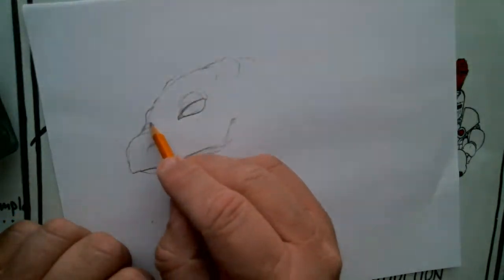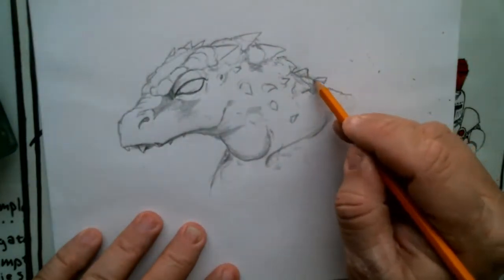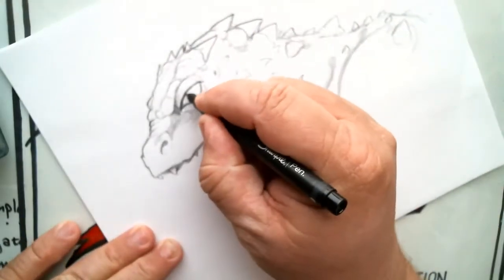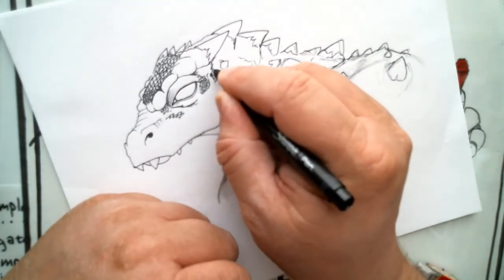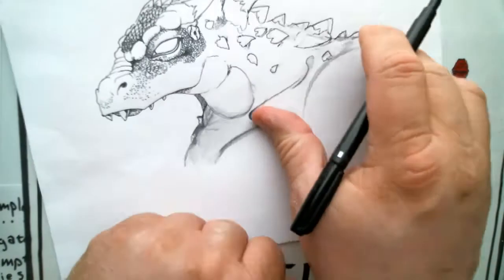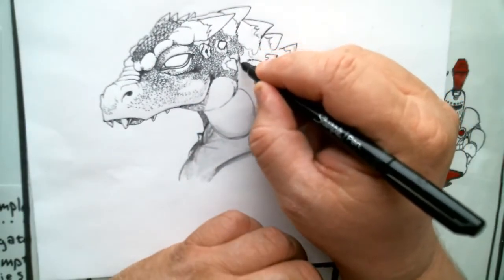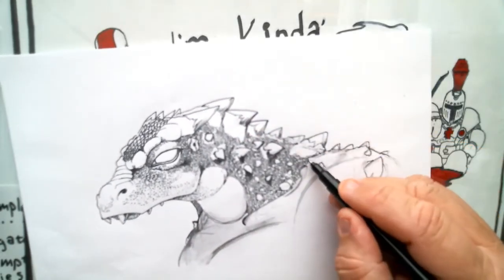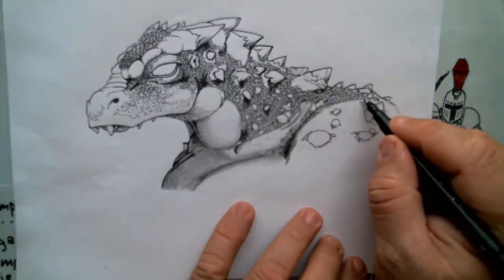Let's talk about scales BABY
scales scales scales, this is all about scales. dragon scales fish scales lizard scales. scales in a drawing take longer but they add a very nice detail. in this speed drawing of a scaley lizard man i will be discussing the finer points of doing some detailed scale work. as always id like to thank my buddy nicholas para for his music score.